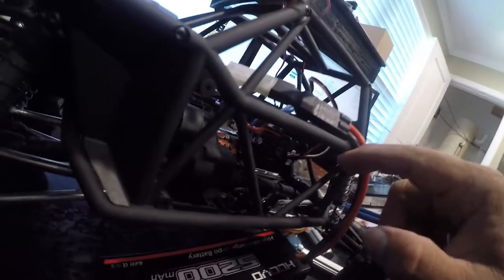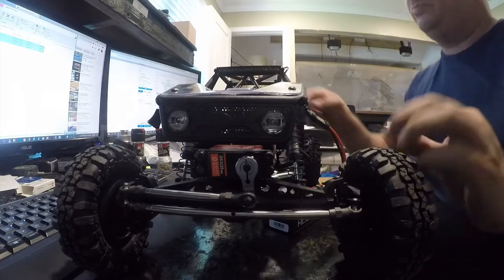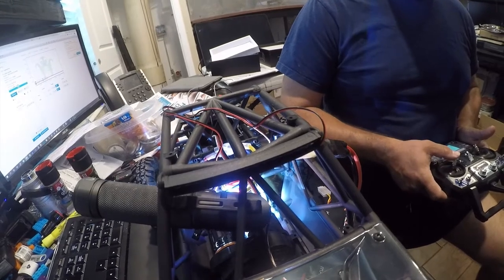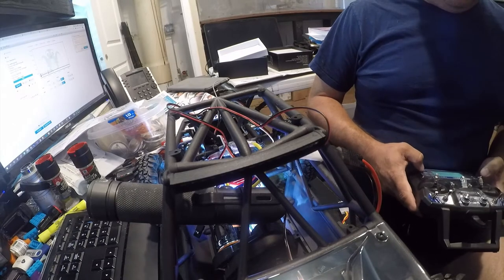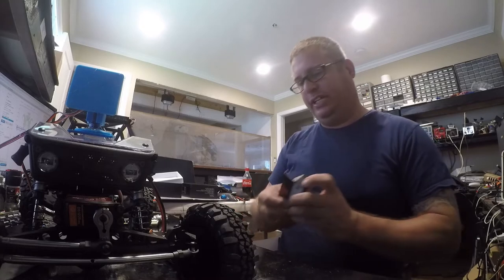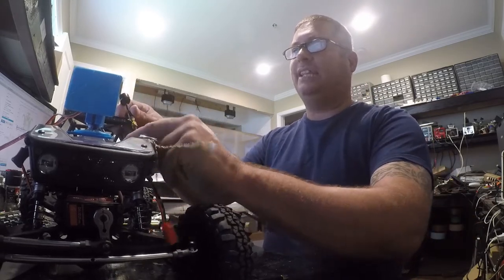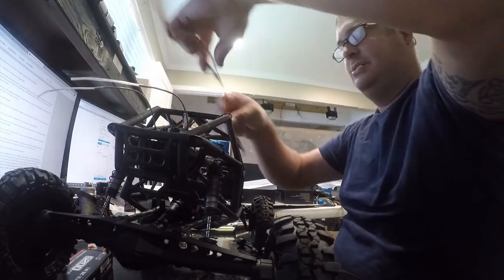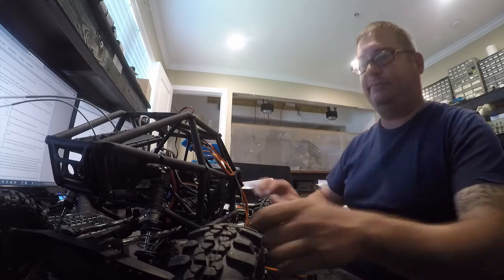Camera Crawler Build Series - Long - Part 13 Tuning the rig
I decided to build a Camera Crawler for inspecting under homes in my home inspection business.  This is the series of videos on the build.  It's applicable to this use and also to anyone building an Axial Capra rock crawler.

This video focuses on tuning the rig after the first run

Parts used in my build:
Axial Capra 1.9 4WD RC Rock Crawler
Speed Controller
Video transmitter
Receiver / Display / DVR
Battery Style